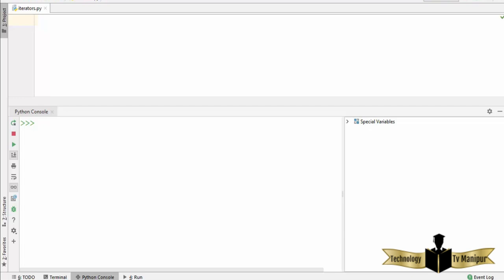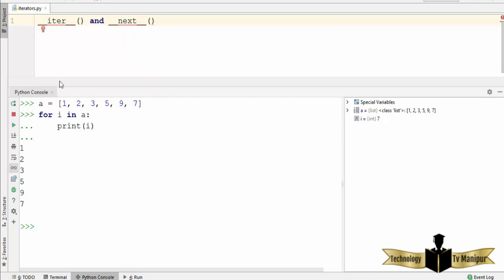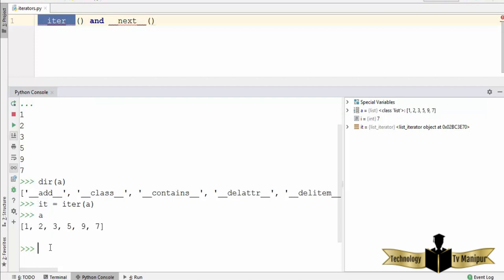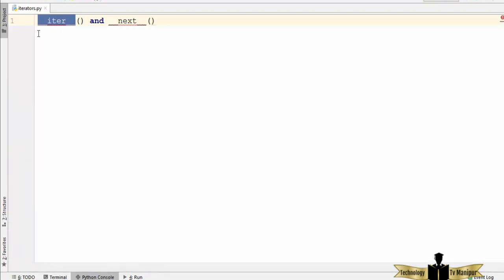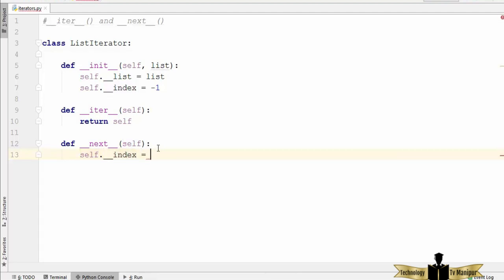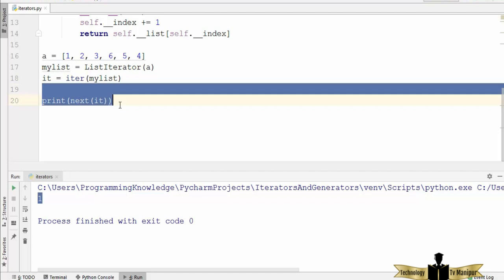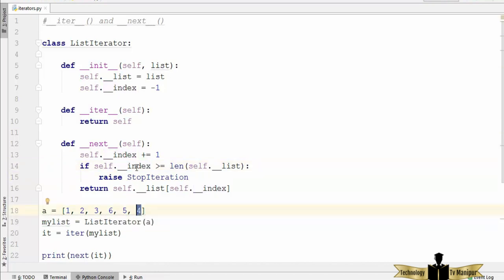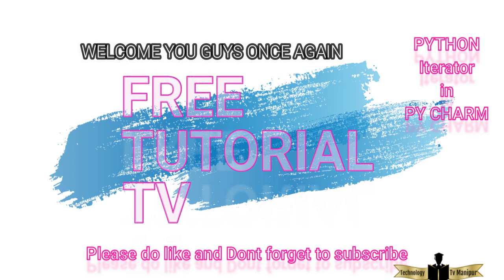43 What is Iteration function in Python?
Hey guys,

 And in this video I'm going to show you what

our iterators in Python .and how to use iterators in Python and at the end I'm also going to show you

how you can create your custom iterator class in Python.

So let's get started and let's see.

First of all what is an iterator.

But before that we need to understand what is iteration.

So what is iteration an act of going over a collection is called iteration.

Now what kind of collections we are talking about.

We have already seen some kind of collections like lists, Tupple,  dictionaries,  sets and other kind of

collections.

And till now, what we have seen is we can use a for loop to iterate over a collection.

So what Lets Take an Example,

That, I'm going to declare a collection which is List.

In this case and I'm going to just add some values inside the list.

And once I declare the list I can iterate over this list using a for loop.

So let's say for i in the collection name and then you can just write print here to print each and every

value of this collection A.

So this for loop iterate all would each .and every element in the collection and then print the value

using this print statement.

Now let's talk about the iterators.

So what is an iterator, iterator is an object which can be used to iterate over a collection.

Now this iterator object has two special methods.

First is underscore underscore I T E R underscore underscore.

And second is underscore underscore next

Underscore underscore.

So iterators have these two special Methods one is ITER . and this Method is going to get you the iterator.

and then the next Method is going to give you the next value using this iterator.

Now collections like lists or dictionary or tupple are all iterable collections.

That means we can iterate over them. and all these collection objects have our special Method called

iter. which is used to get that iterator from these collections.

So let me show you.

First of all these two Methods inside our collection.

So when you use D I R, inbuilt function. and give any collection as an argument here . when I press

enter you will see a list of functions here.

And when I scroll a little bit right here. you will see a special function which is I t E r .

So all these collections like lists or dictionary or tupple have this I T E R method .and we can call

this ITER  method to get the object of the iterator . and we can call this underscore underscore I T E R method using our special Method called iter  without underscore in front and back of it.

So let me just show you what I'm saying . so I'm going to declare a variable I T which stands for iterator.

and then I'm going to use our special Method called I T E R without underscore.

And this iter  Method is used to get that iterator . so I can just pass my collection here as an argument.

and this iterator Method is going to give me the iterator object of this collection.  which I was talking

about which is underscored underscore iter underscore underscores.  let me just press enter . and now we

have the iterator object . and this iterator object we can use to call all the values in that collection.

So let's once again print the values of our A list.

And this has these six values.

And now I can use a special method called The next here.  to get the first value of this collection.

So I'm going to just pass I T,  which is the iterator which we have got from this.

Iter Method.